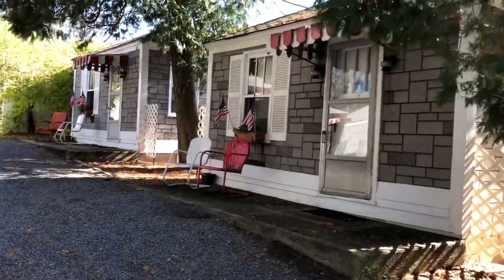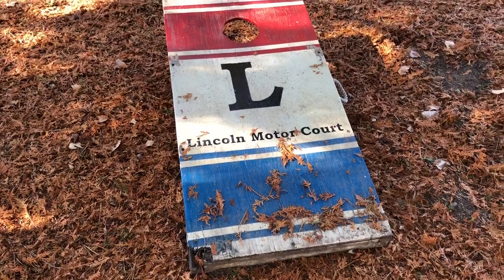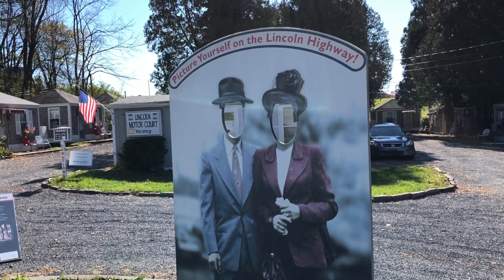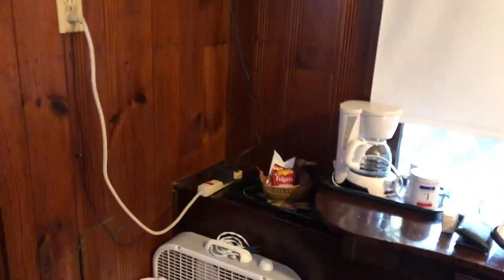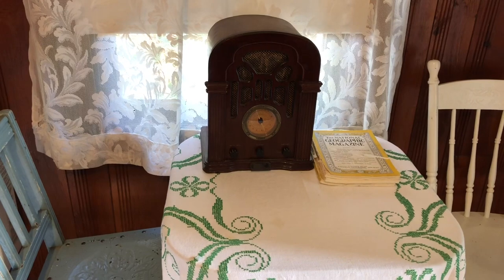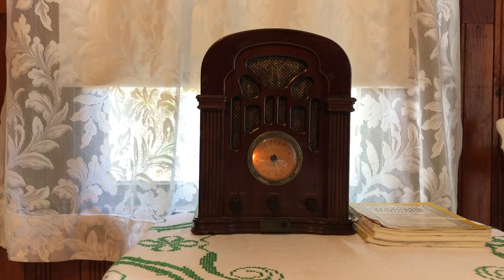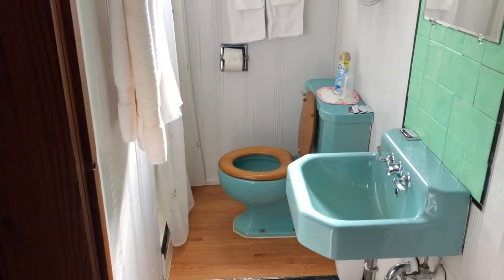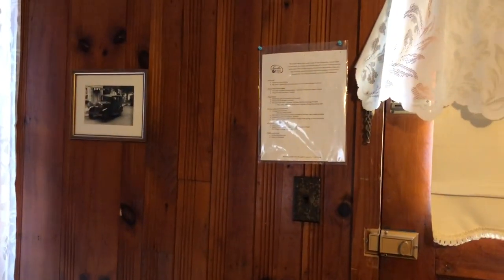Exploring the Lincoln Highway: The Lincoln Motor Court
The Lincoln Motor Court in Mann's Choice, Pennsylvania, is the last remaining motor court like it along the historic Lincoln Highway. Check out the video to learn more about this location, including a tour of one of the cottages!